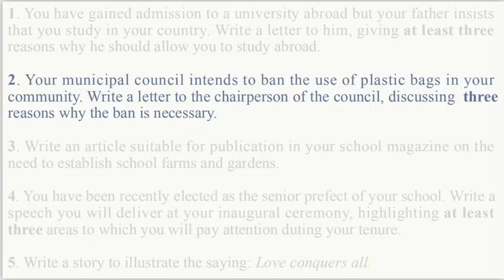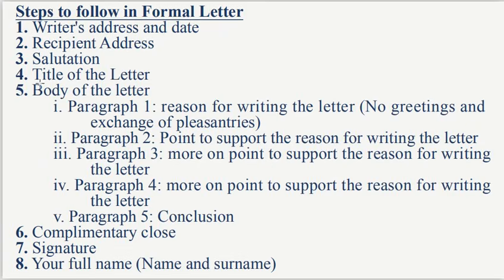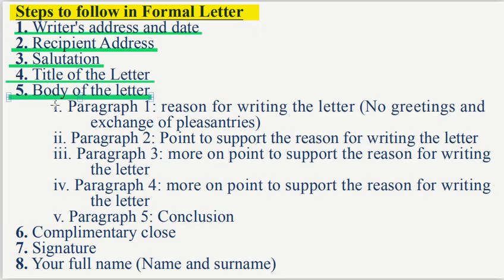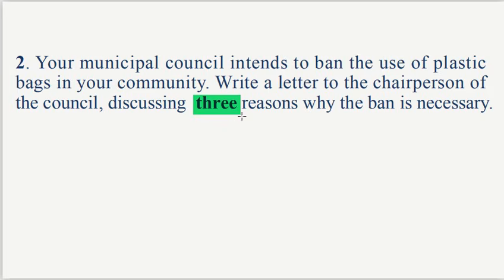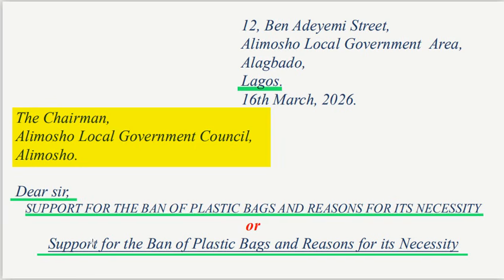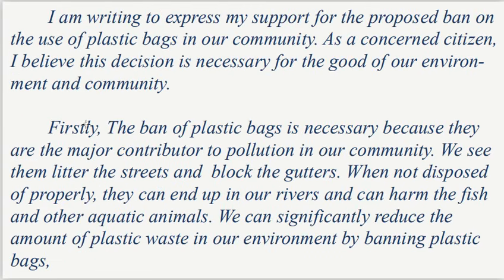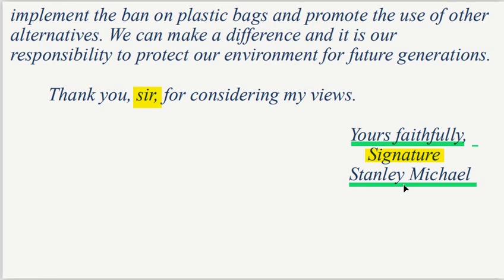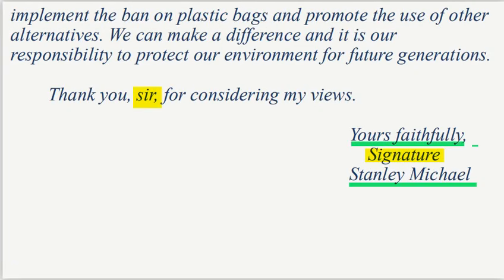HOW TO WRITE A FORMAL LETTER | WAEC/NECO English Language Essay Secret with Step-by-Step Explanation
Link to Videos on WAEC Comprehension and Sumarry Passages

In this video, we delve into the essential skills needed for writing effective letter in the WAEC English Examinations. The guide in this video will provide you with practical tips and strategies to excel.

The video covers:
• How candidates are graded in essay/letter writing
• Key components of a well-structured letter
• Common mistakes to avoid when writing letters
• Sample letter prompts and how to approach them
• Time management tips for completing your letter within the exam timeframe

Join us as we break down the letter writing process step-by-step, ensuring you feel confident and prepared on exam day.

Watch now and take your letter writing skills to the next level!